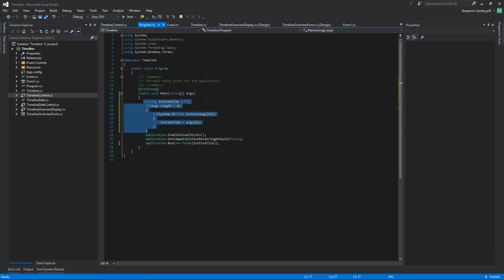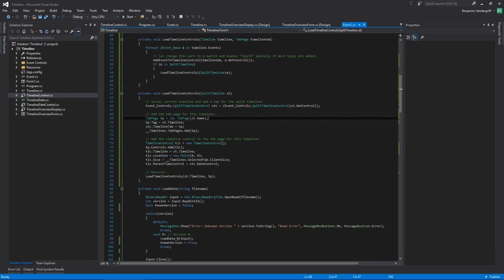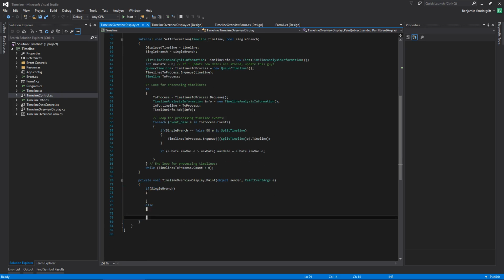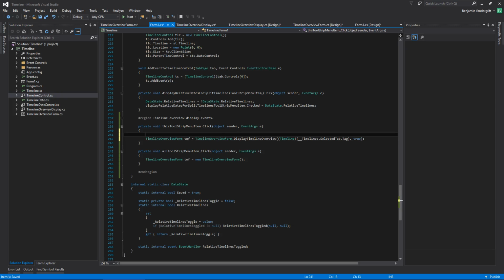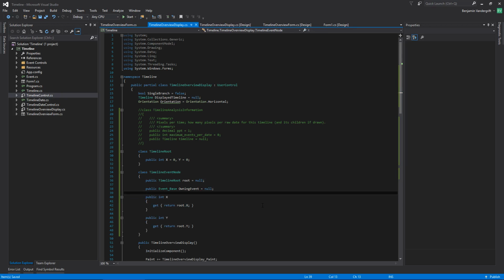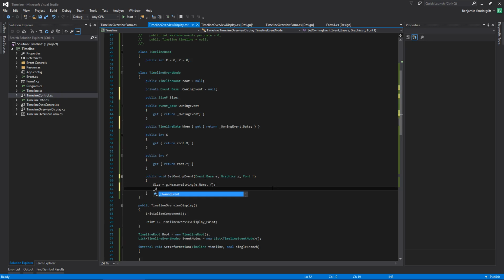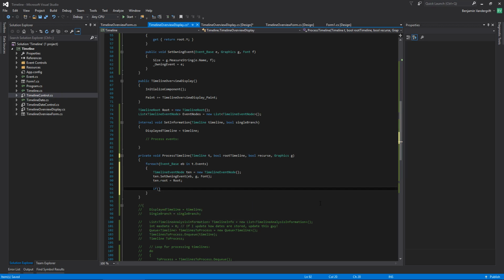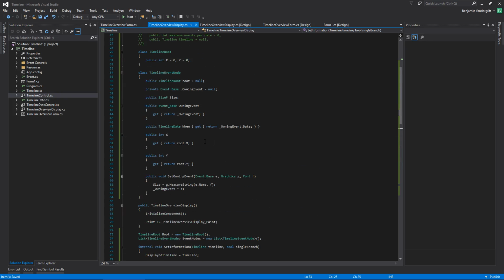Let's Program! - Timeline Tool - Part 8